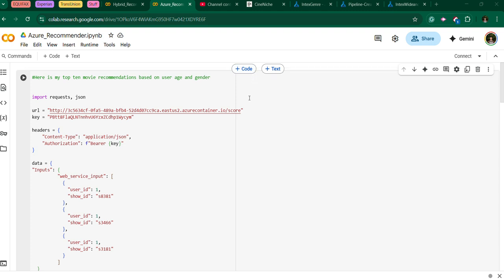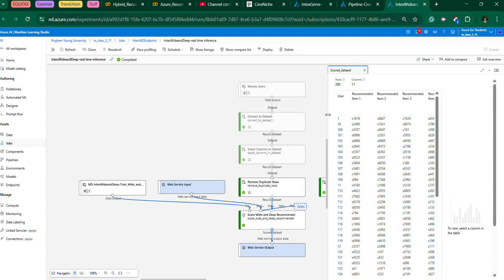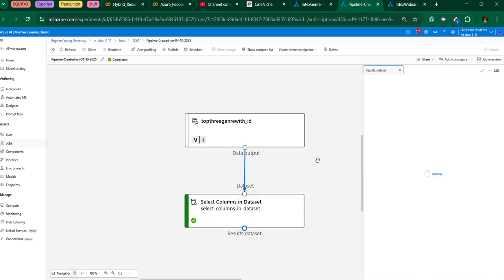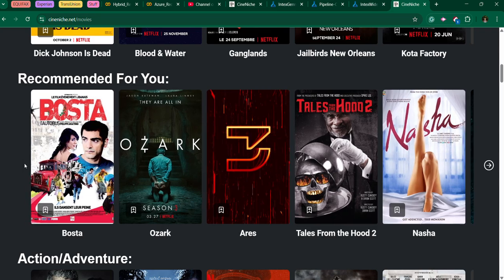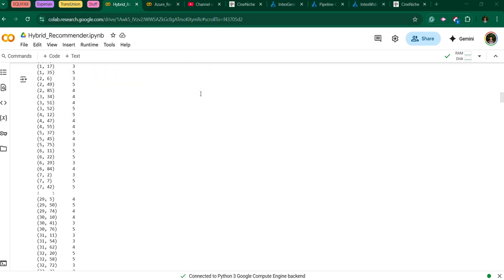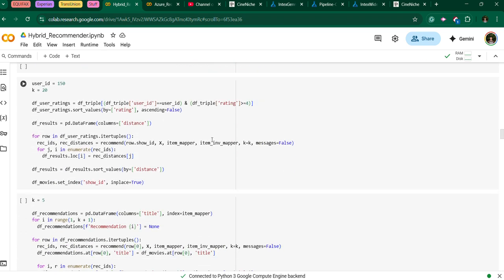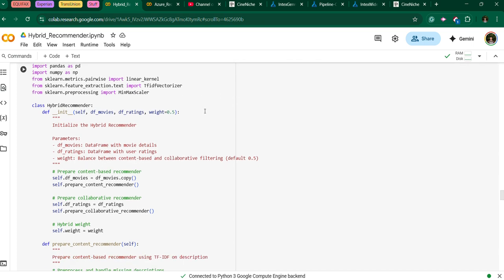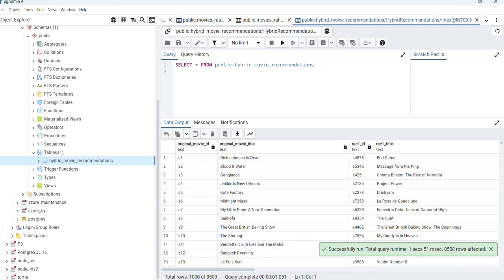455 VIDEO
Group 1-1. Thanks, TAs. Love you.